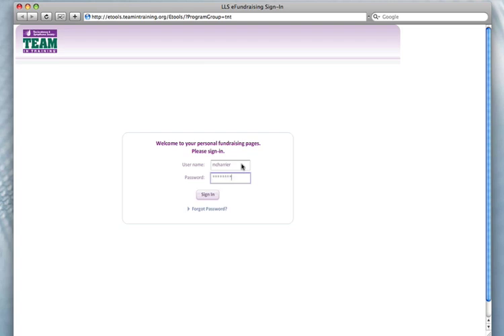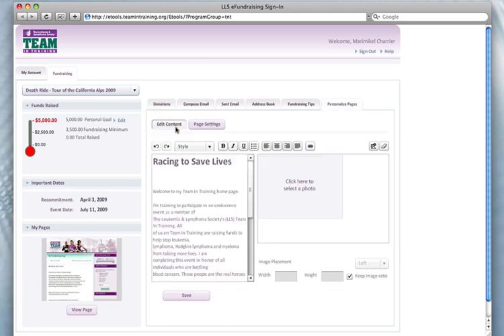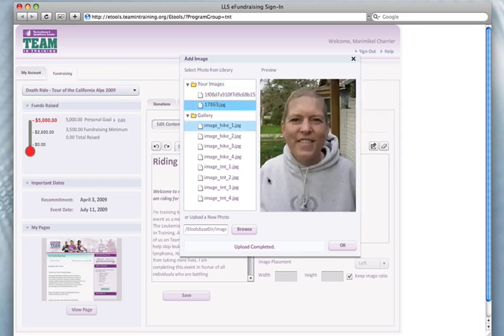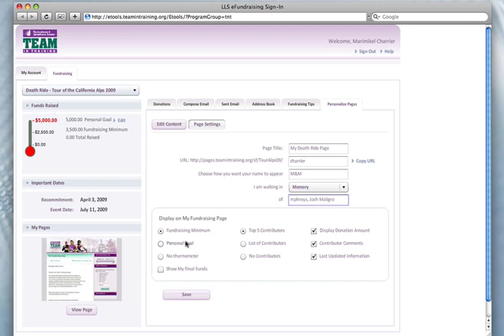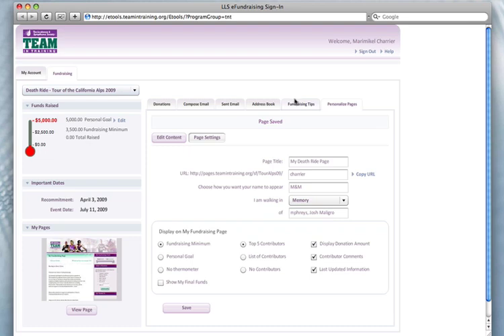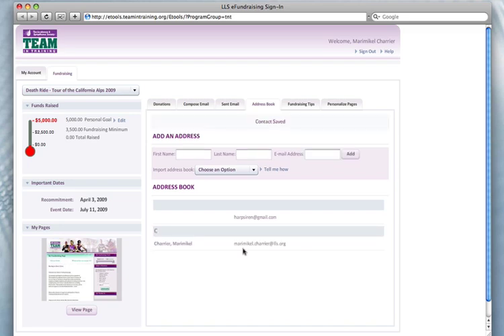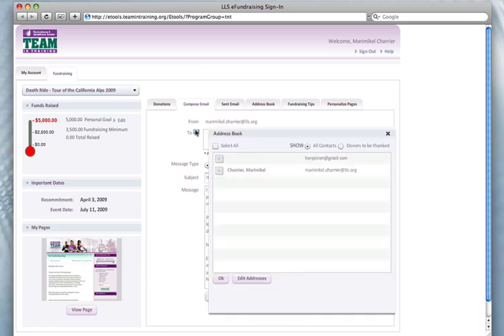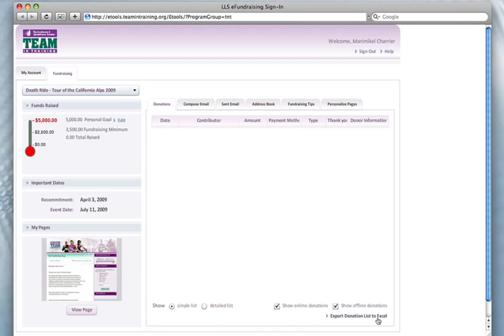Fundraising Websites Tutorial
Fundraising Websites Tutorial for Team in Training, authored by Marimikel Charrier